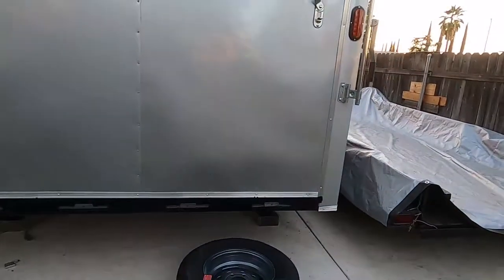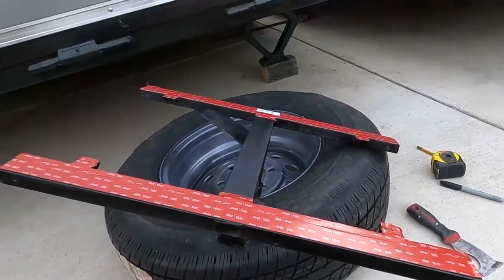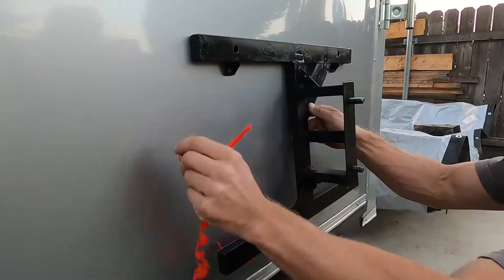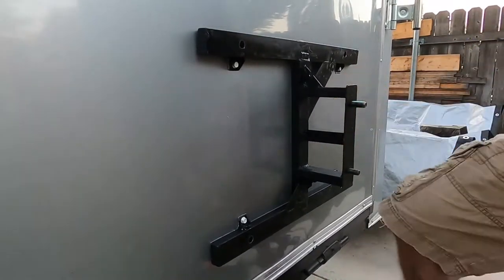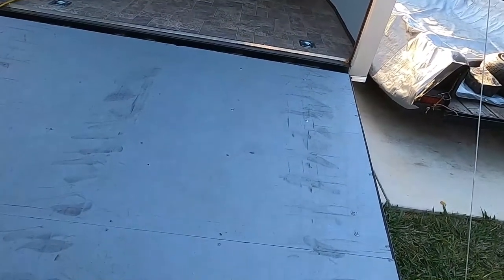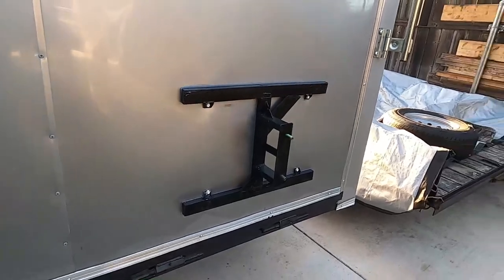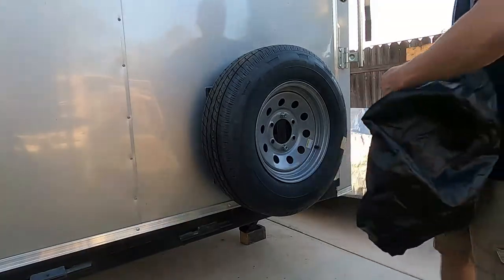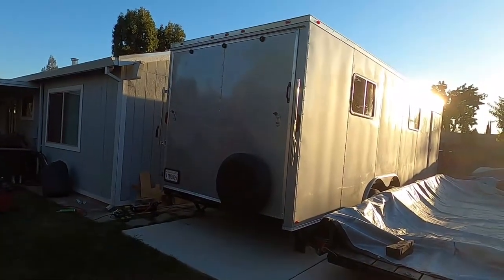Spare tire mount for trailer , toyhauler , DIY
I mounted spare tire on drop down ramp door on my trailer, this way the tire is easily accessible and not taking room inside.
spare tire cover Amazon